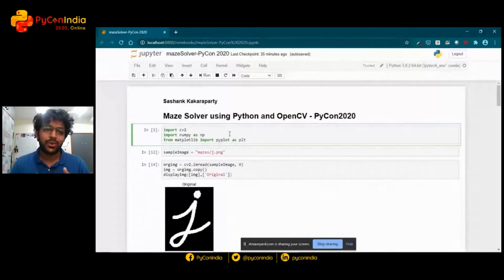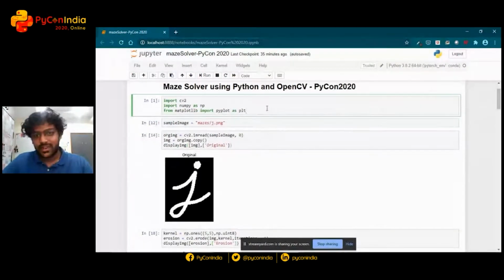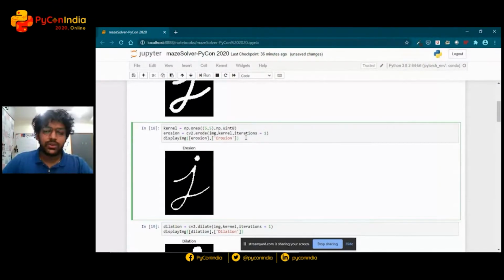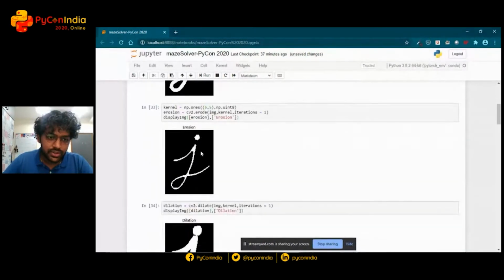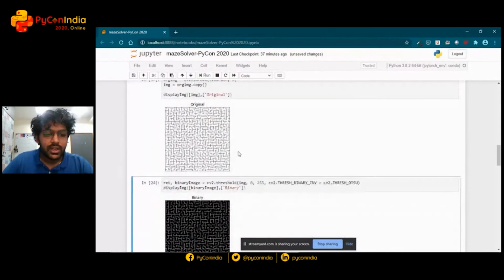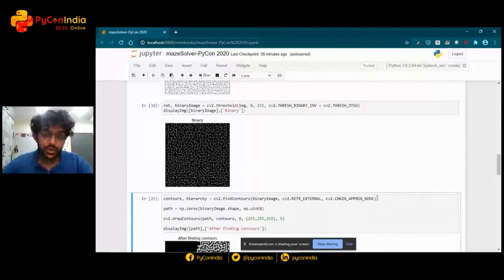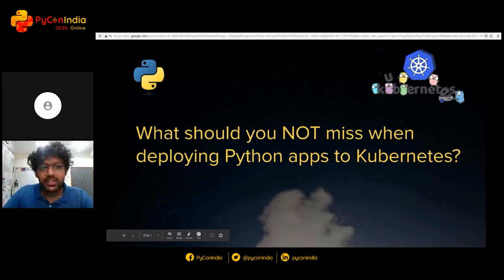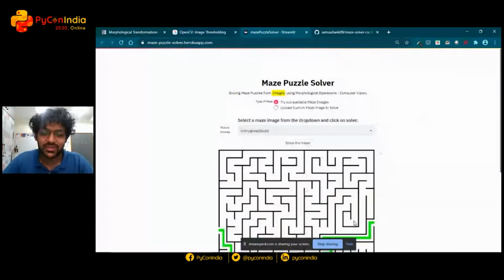Lightning Talk: Maze Solver using Python and OpenCV - Sashank Kakaraparty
This talk was presented at PyCon India 2020 Online.

PyCon India is the largest gathering of Pythonistas in India for the Python programming language. The 12th edition of PyCon India took place online from 2nd October to 5th October 2020.